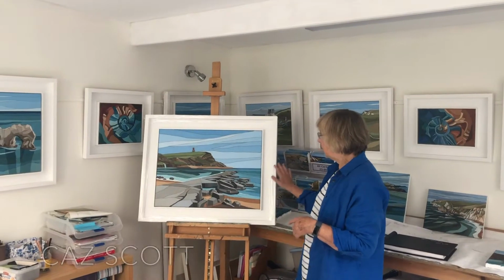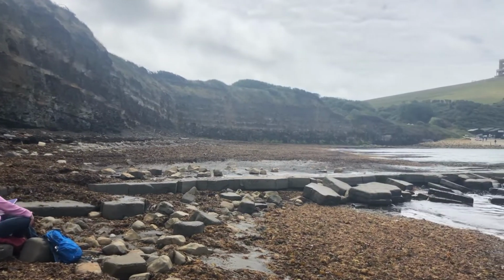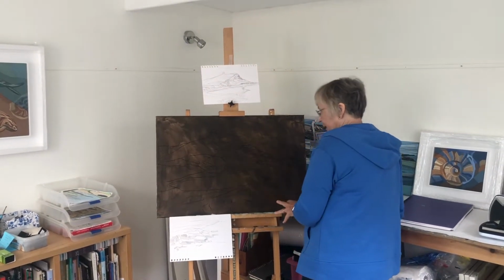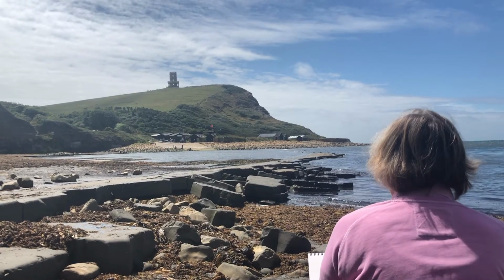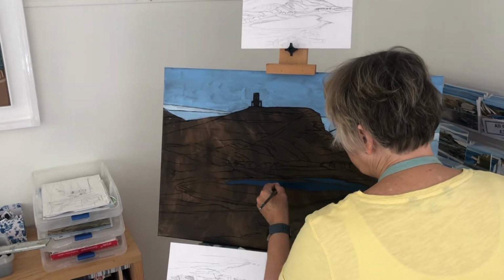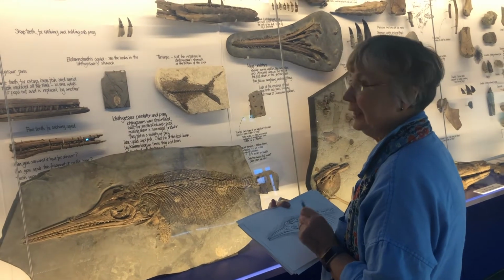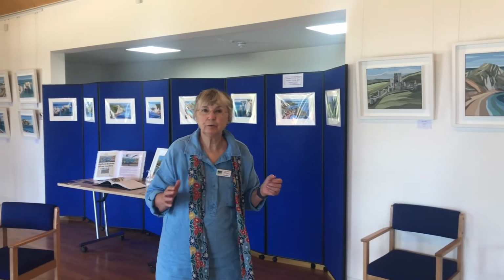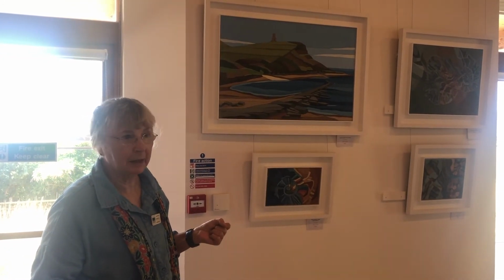Caz ScottArt at the Etches Collection 2020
Here is a short film about how I make my art and what I've been doing this last year. My paintings are in oils on canvas. My work this year has focused on The Jurassic Coastline in Dorset.